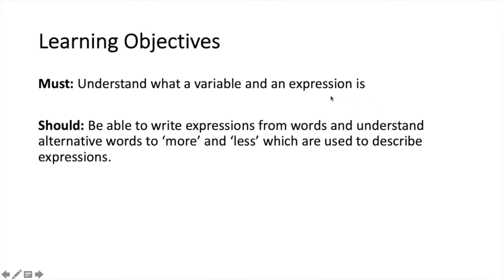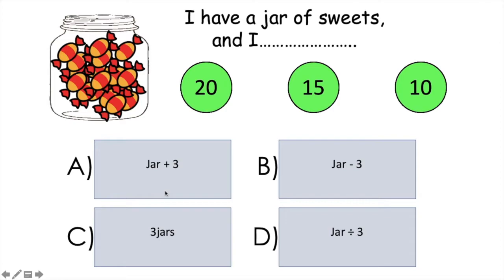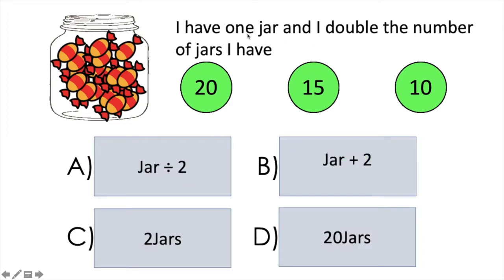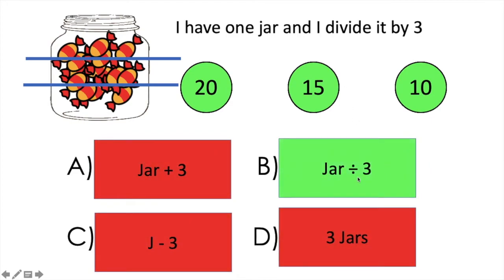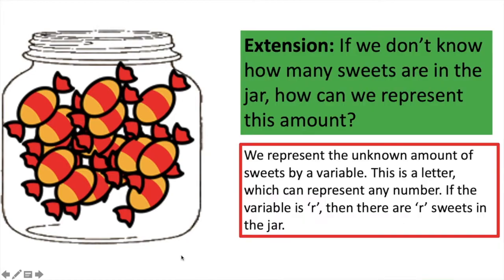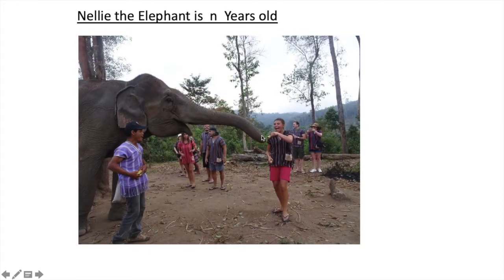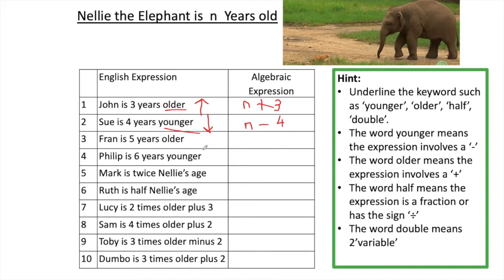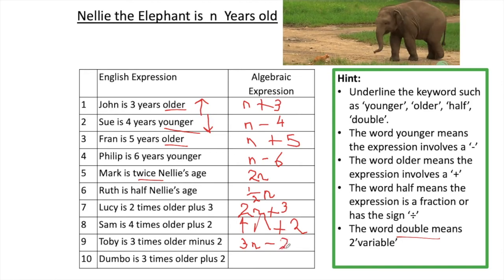Intro to algebra M1